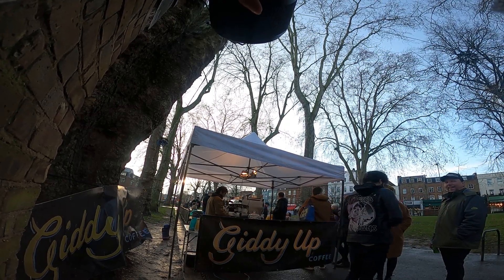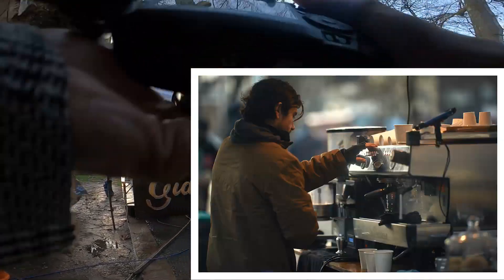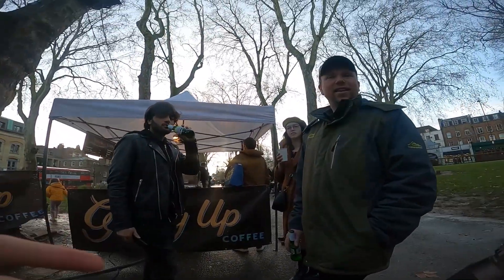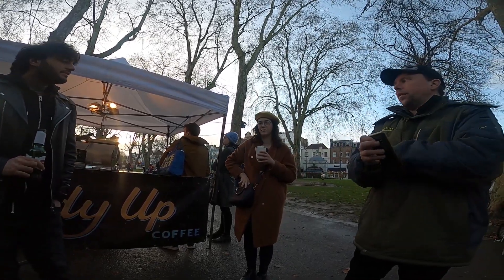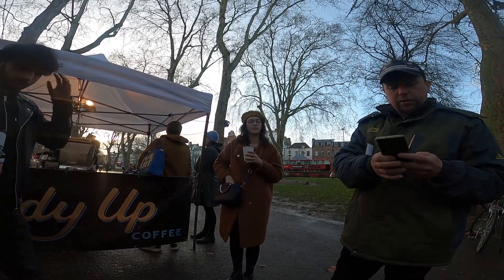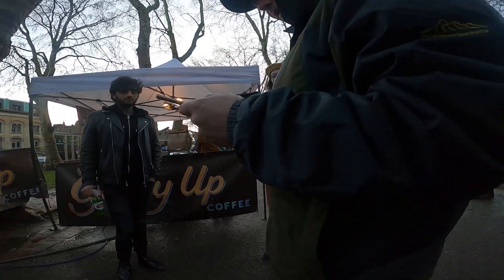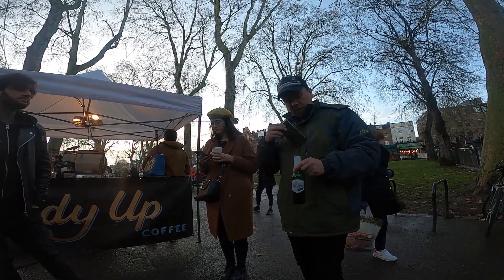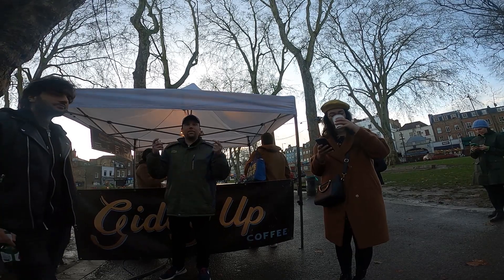DEPTH WITH A SIGMA 135MM LENS - LONDON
A wee wonder today at the Islington Green with a Sigma 135mm lens. We try and chase the last of the winter light but it gets the better of us. A few interactions but mostly a wee lesson about how to create depth in photos whilst out doing street photography.

Videos now here every Tuesday and Sunday!